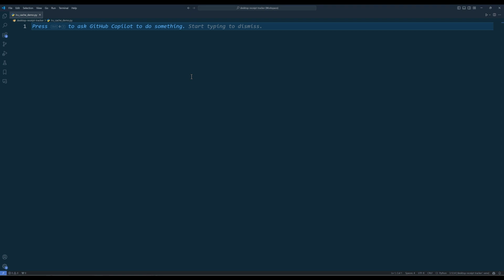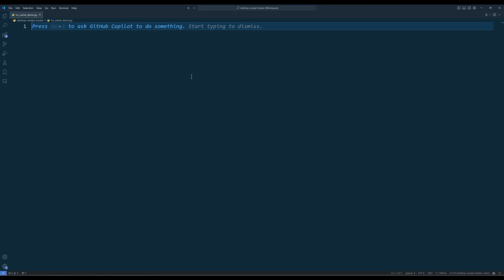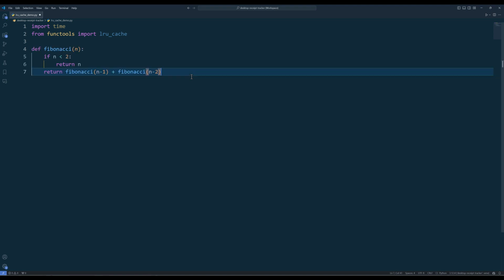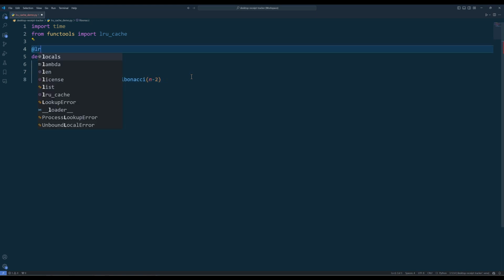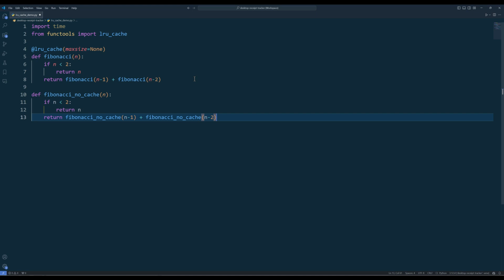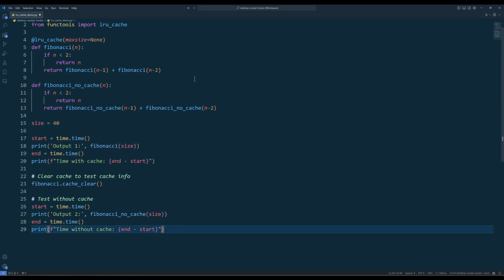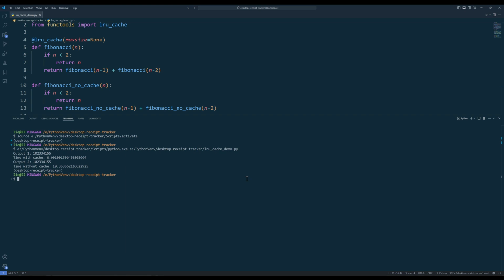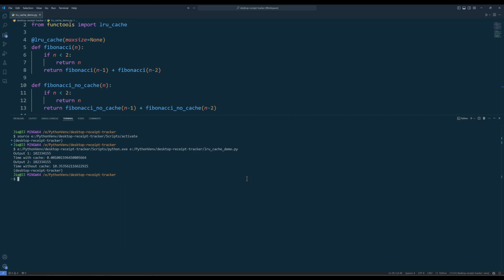Make your Code Run 100X Faster By Adding One Line of Code With LRU Cache In Python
In this this lesson, I am going to show you how you can make your Python script run 100X faster by adding just one line of code with LRU Cache function.